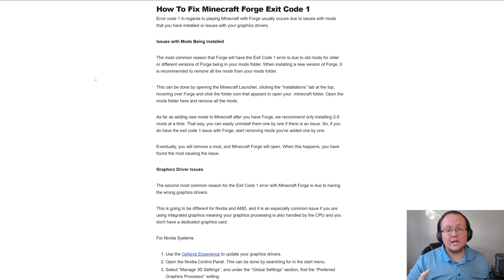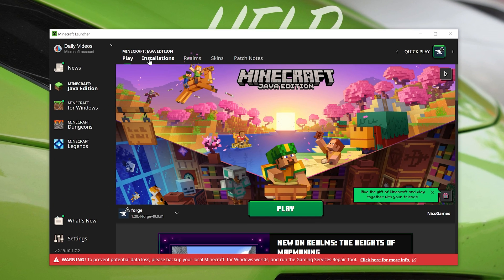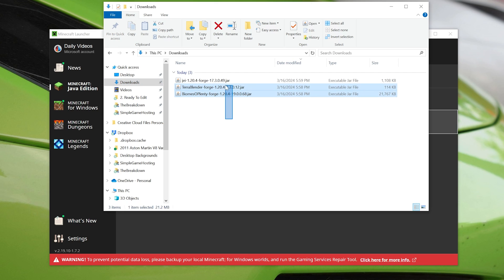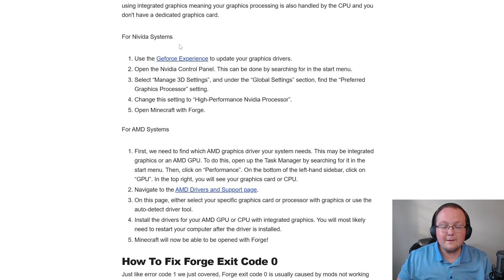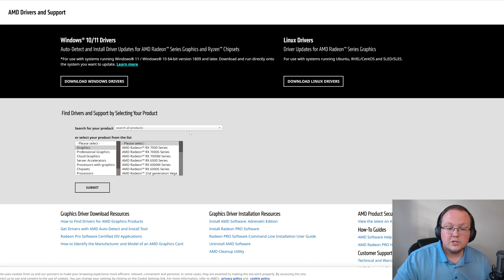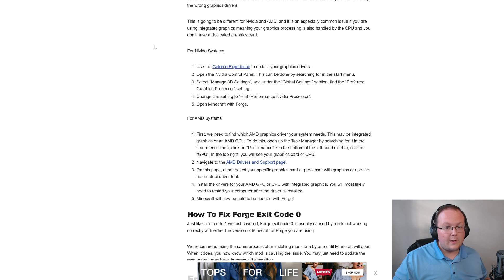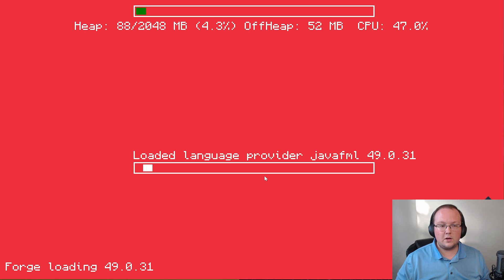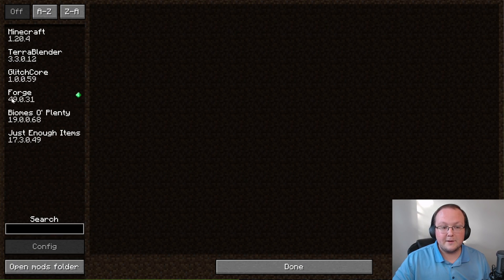How To Fix Exit Code 1 in Minecraft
How can you fix the Exit Code 1 error in Minecraft? Well, in this video, we go over all of the ways to stop the Exit Code 1 error from happening in Minecraft. This includes things like fixing mod issues as well as updating graphics drivers, and all of the other solutions that may fix the Exit Code 1 error when playing Minecraft!

Get an incredible DDOS Protected Minecraft server at SimpleGameHosting and start playing Minecraft with your friends in under 5 minutes!

About this video: This video is our complete guide on how to fix the Exit Code 1 crash in Minecraft. The Exit Code 1 error typically occurs when playing Minecraft mods with Forge. However, it can occur with the Fabric mod loader and even vanilla Minecraft as well.

Before we get started with fixing the Exit Code 1 error though, it’s worth noting that sadly, this isn’t a one solution fits all crash. In this video, we give you the primary things to try to fix the Exit Code 1 crash. However, there may be other solutions that will work for you.

First things first, the most common way to fix the Exit Code 1 error is by checking your Minecraft mods and confirming there aren’t any issues with them. For example, all mods need to be for the correct mod loader. Fabric mods will not work with Forge and Forge mods will not work with Fabric. If you have a mod for the wrong mod loader installed, it can cause the Exit Code 1 crash.

Another thing to look at in regards to mods causing the Exit Code 1 error is your mods being for the wrong version of Minecraft. Mods made for Minecraft 1.20.1 will not work in 1.20.2 even. Everything, including the sub version, must be made for the version of Minecraft you are playing, or Exit Code 1 could occur.

The last thing to look at in regards to mods is missing compatibility, library, and dependency mods. Often, this will make Minecraft not start with Forge and cause it to crash with Exit Code 1. Sadly, this can be hard to troubleshoot, but usually mods will list any compatibility mods they have on their download page.

Now, what if you have determined that mods are the issue. Maybe Minecraft is still crashing with no mods installed at all. Well, if you have checked the mods and are still having the Exit Code 1 error occur, it is most likely the graphics drivers.

This is commonly an issue with AMD computers with integrated graphics. However, it can occur with dedicated AMD graphics cards and Nvidia GPUs as well.

To fix this, go to the guide linked in the description above. This is where you will find links to download the updated drivers for AMD and Nivida GPUs.

For AMD, you will want to select the the AMD CPU you have and download those drivers. You’ll want to repeat this if you have an AMD GPU as well. If you have a APU from AMD, meaning your CPU and GPU are combined, you will want to download the drivers for that APU.

After that, you can install the AMD drivers similarly to a program. Even if you think your AMD drivers are up-to-date, they still may not be or need to reinstalled anyway, so it’s always a good idea to install them just incase.

For Nvidia GPUs, you will use the Geforce Experience App. This is also linked in the article above, and it will let you automatically check for graphics driver updates and install them.

Generally, updating your graphics drivers will fix the Exit Code 1 error in Minecraft, specific with Forge if nothing else will. It is one of the most common solutions for fixing the Exit Code 1 crash that works time and time again.

We will try our best to help you out.

Otherwise, if we did help you learn how to stop the Exit Code 1 crash in Minecraft, please give this video a thumbs up and subscribe to the channel if you haven’t already. It really helps us out, and it means a ton to me. Thank you very, very much in advance!